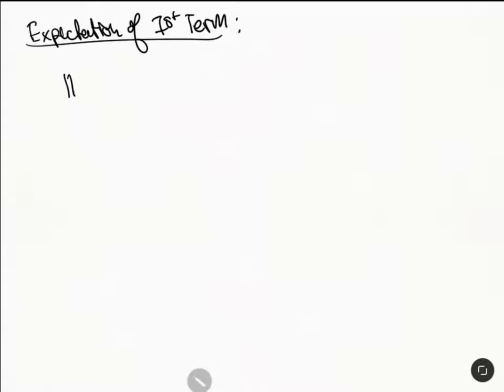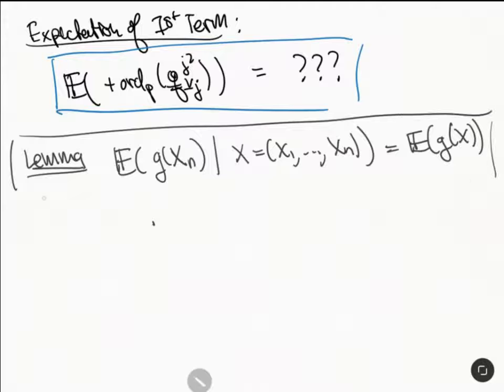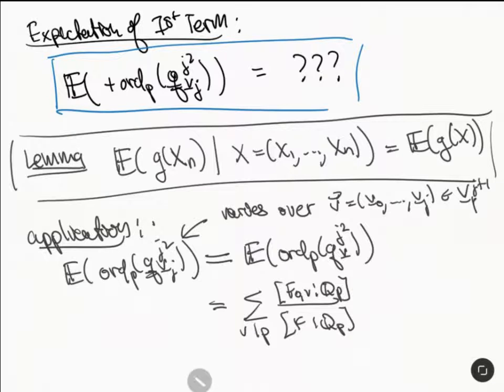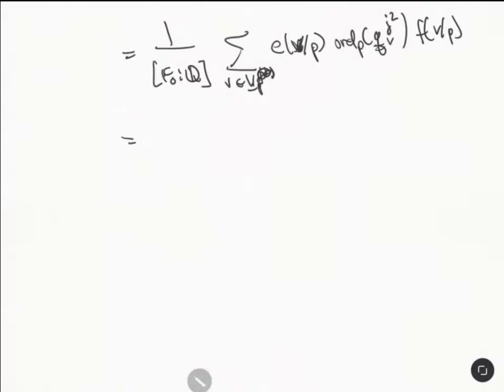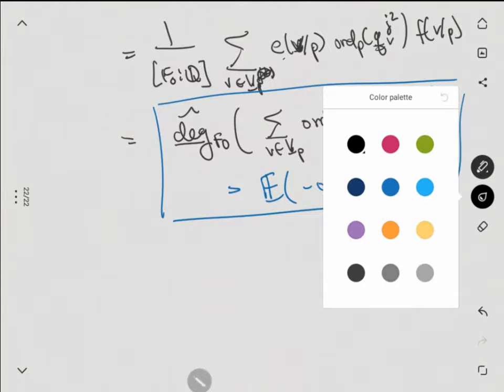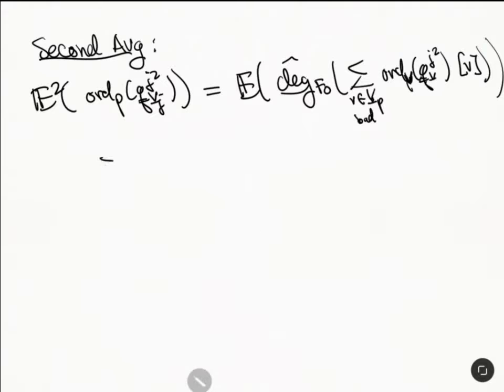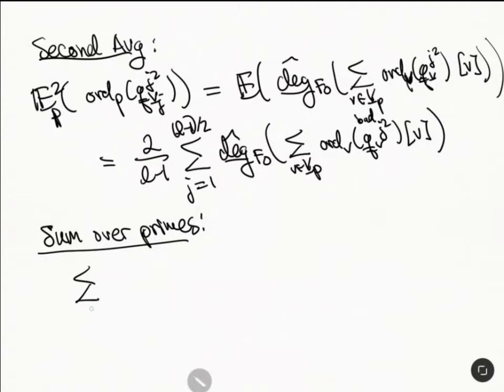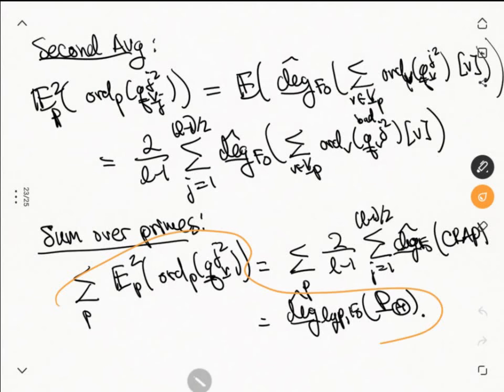Thm 1.10 - Probabilistic Version - part 02 - Minimal Discriminant Term ("First Term")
We compute the first average of the Minimal Discriminant term for the Probabilistic Thm 1.10 in this video.